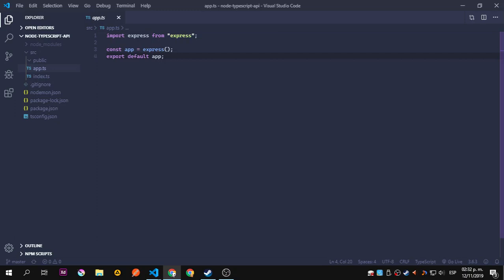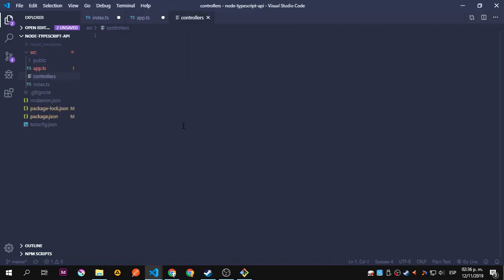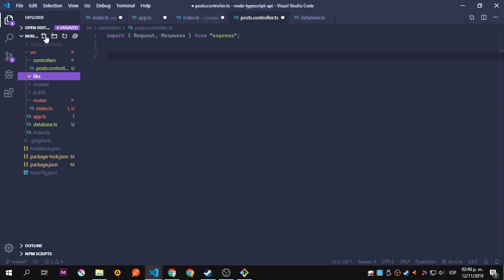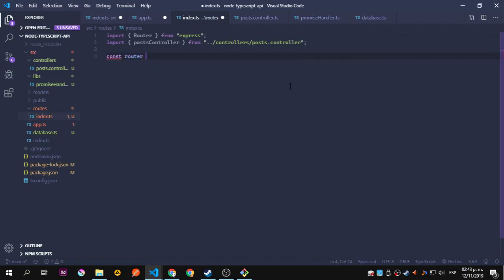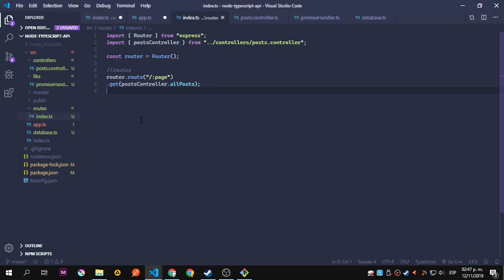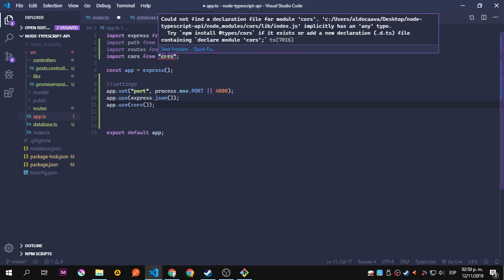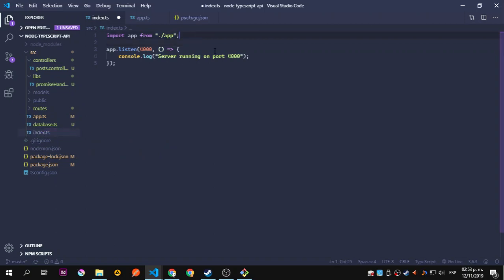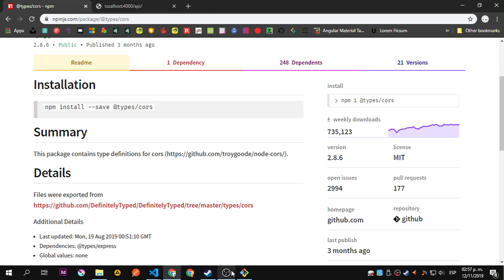MEAN/MERN API Development #1 (Setting Up) (template in the description)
In this video we will start building the MERN/MEAN API that we will later use to send information to the React and Angular clients. We are using the template we built before; if you missed that, then here is the link: